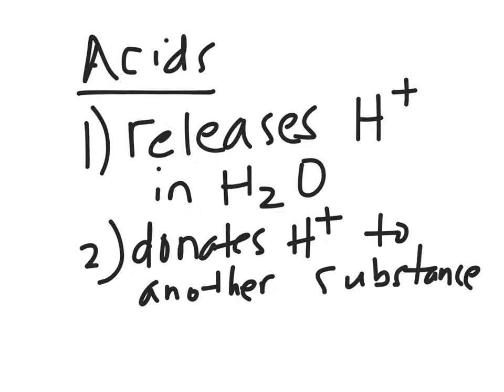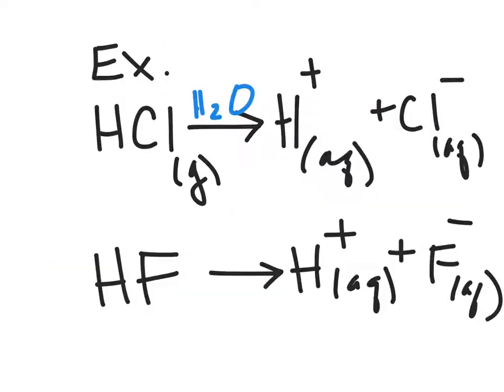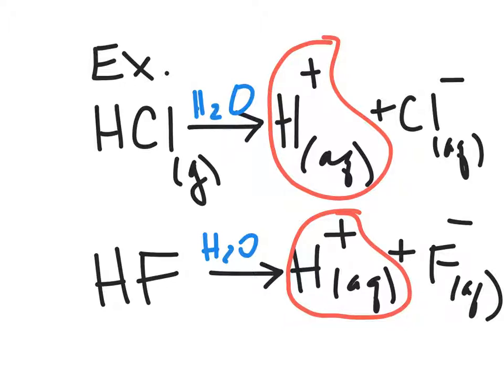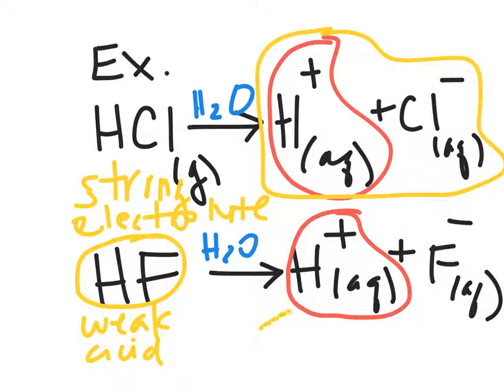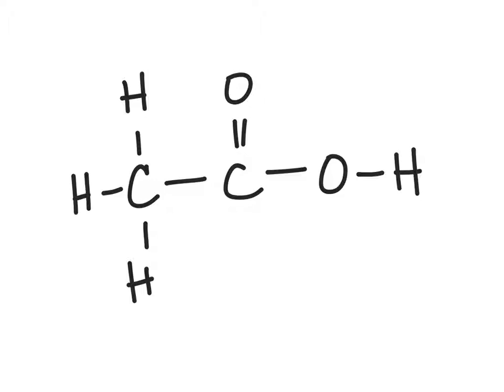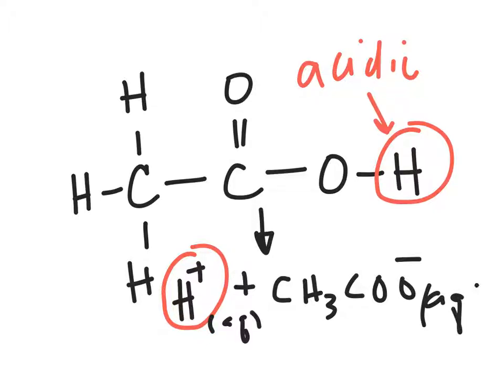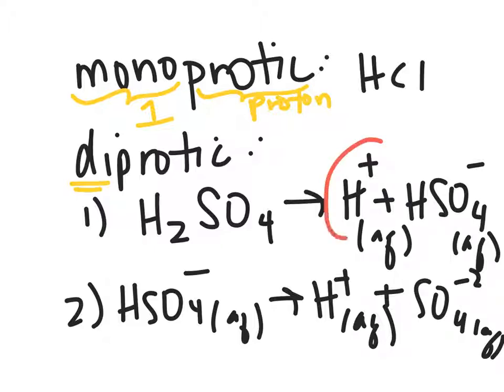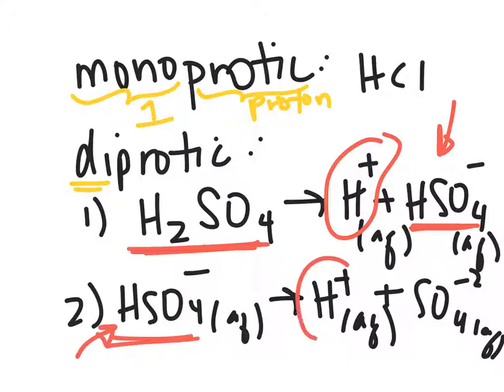Copy of Acids